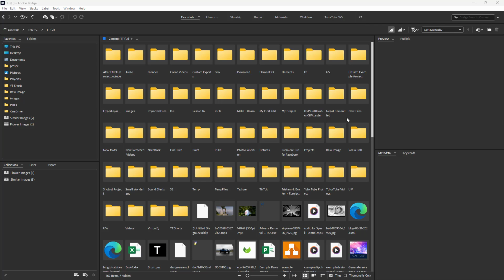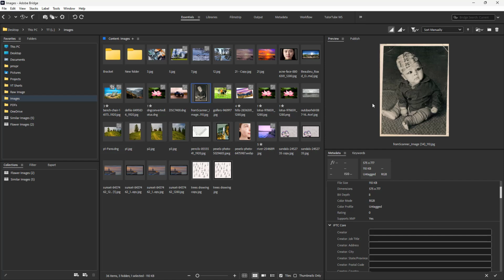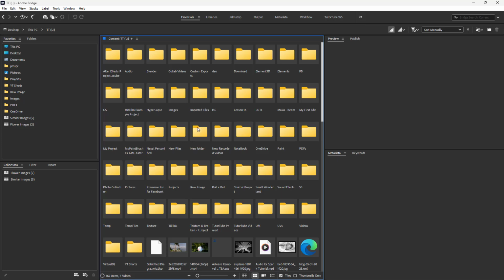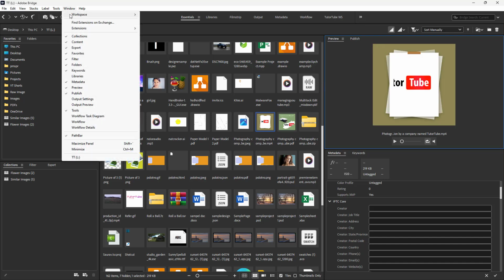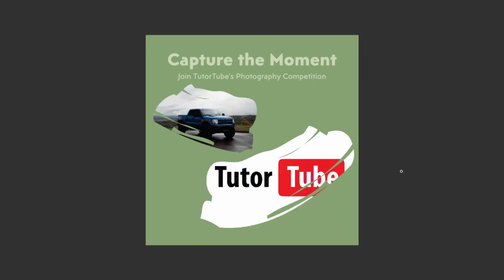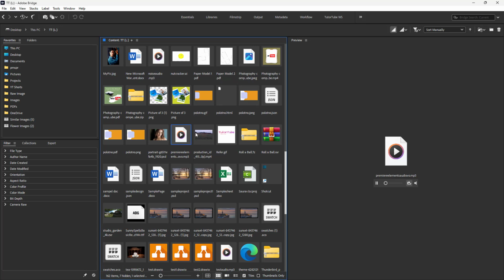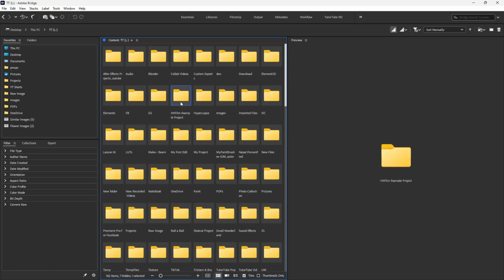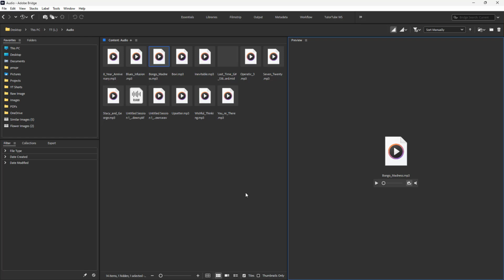Adobe Bridge - Lesson 16 - Previewing Files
In this tutorial, we will be discussing about Previewing Files in Adobe Bridge